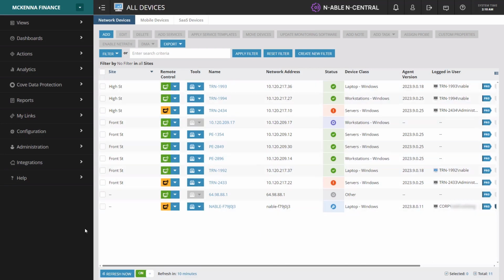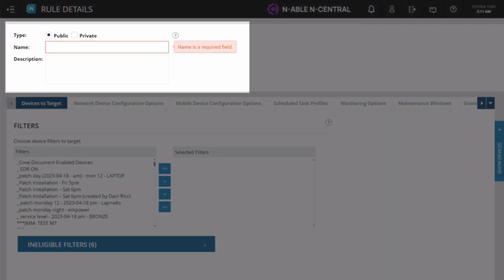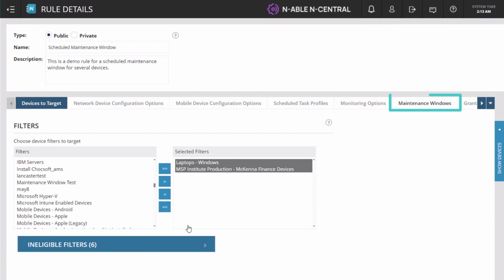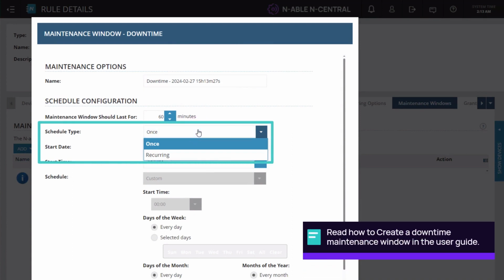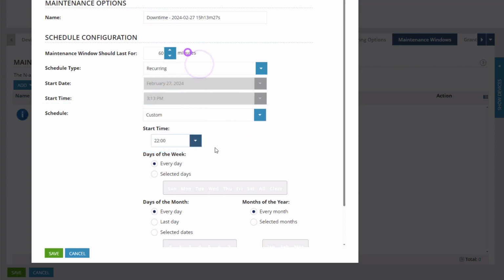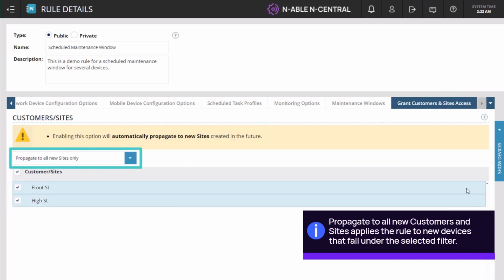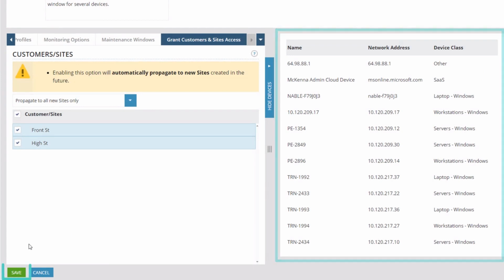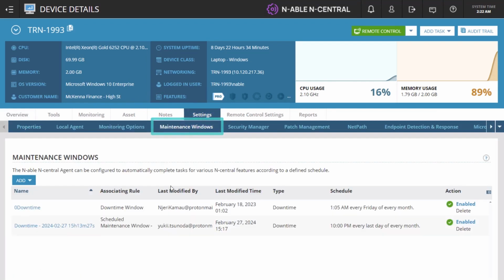Create a scheduled maintenance window for multiple devices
Demonstrates how to add a scheduled downtime maintenance window for multiple devices.